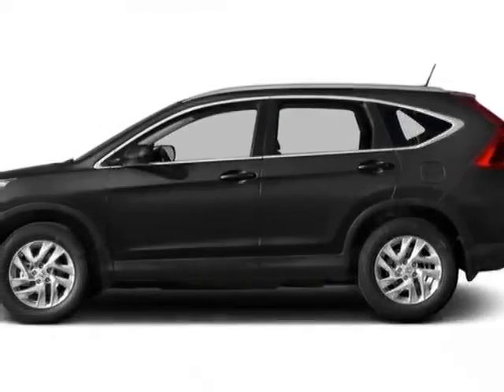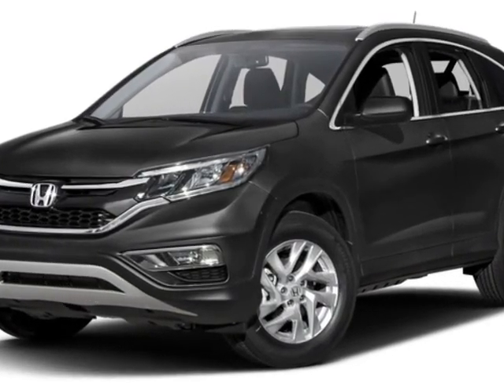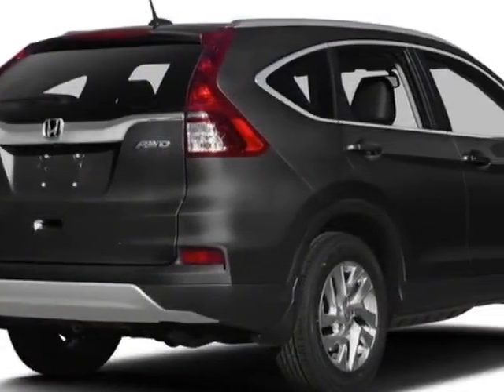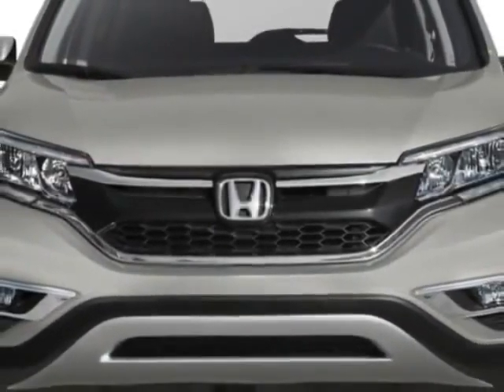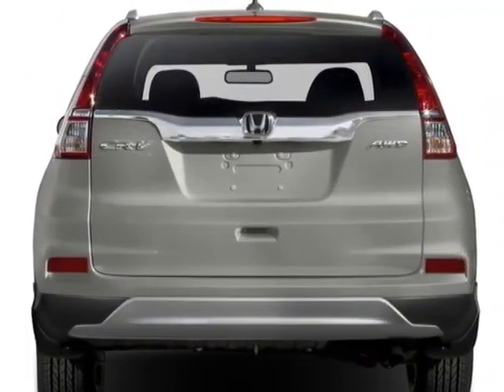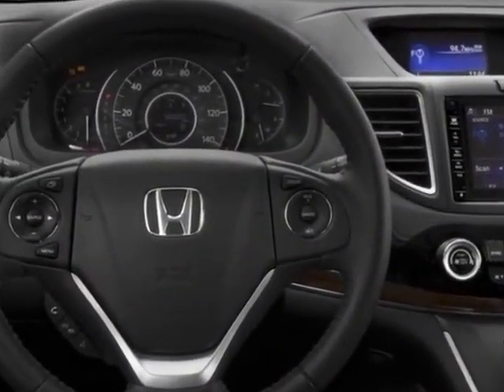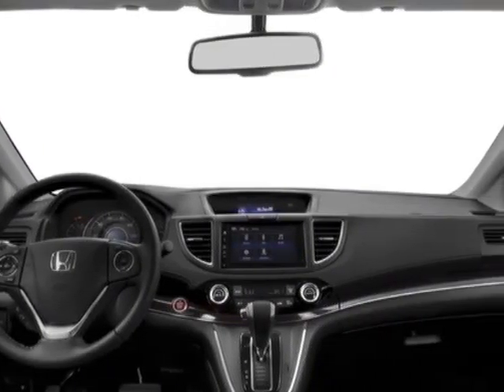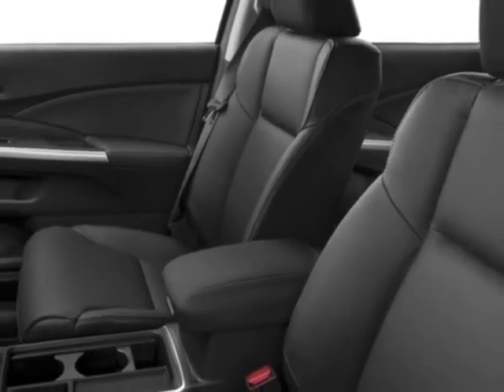2016 Honda CR-V AWD 5dr EX-L SUV - Enterprise, AL